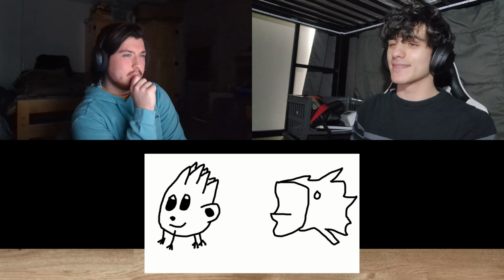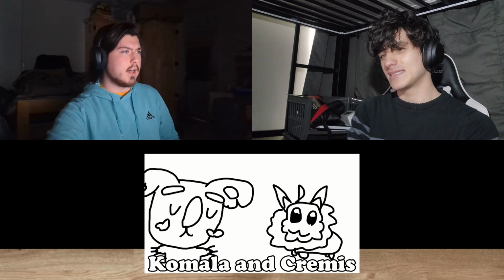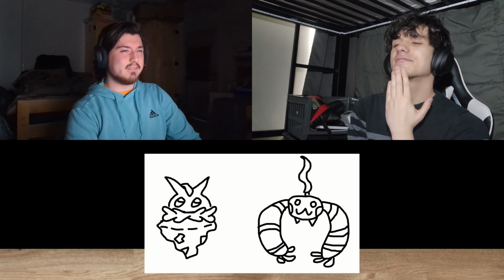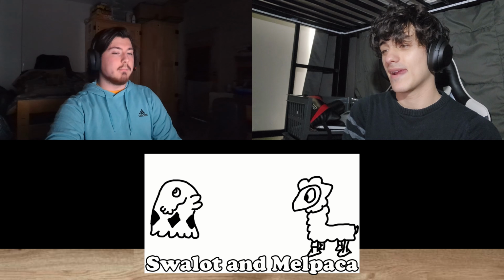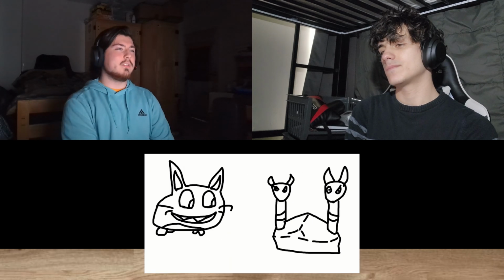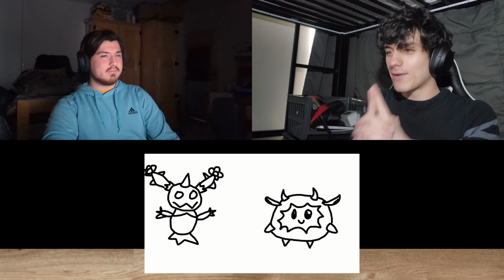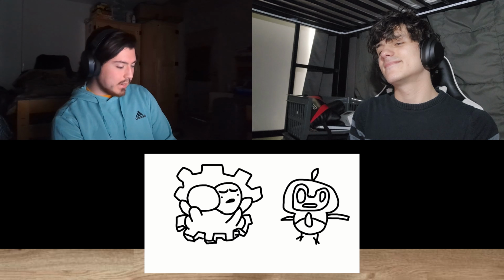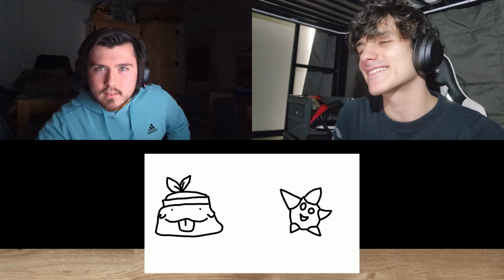Pokemon Or Pal? Does Garrett Know?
Can Garrett correctly guess if it's from Palworld or Pokemon based on the pictures Matt drew? There's only one way to find out: by watching the ENTIRE video 3 times!!!